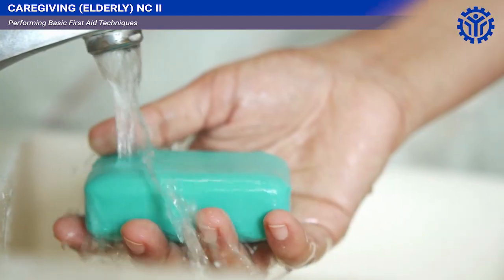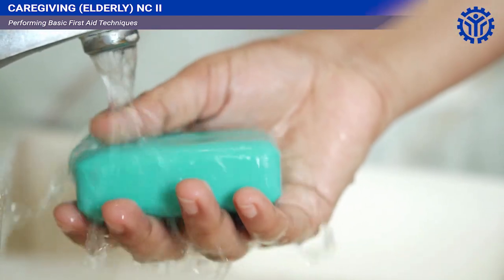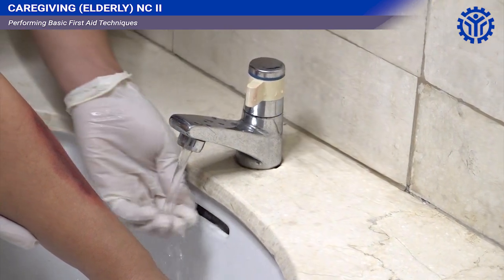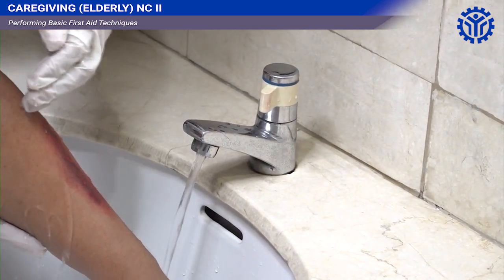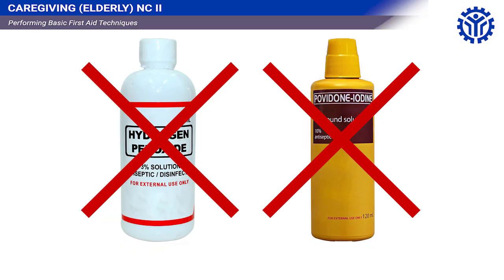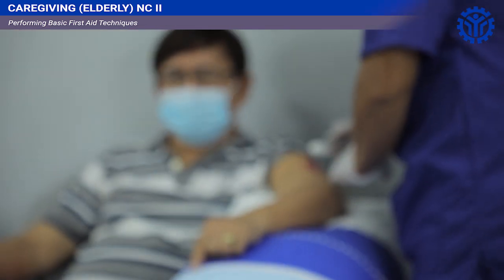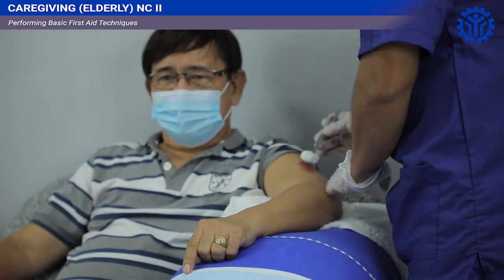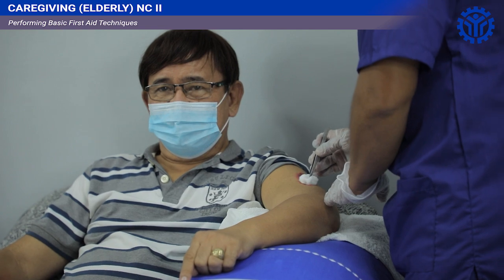First Aid Techniques | Caregiver Duty/Nurse Assistant